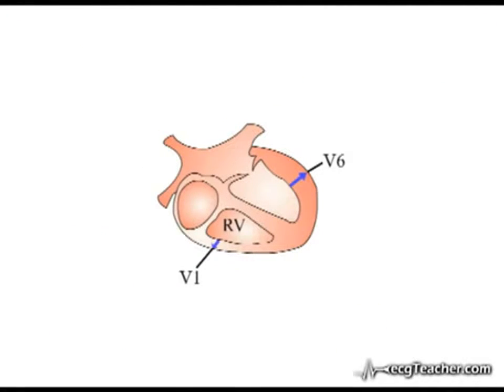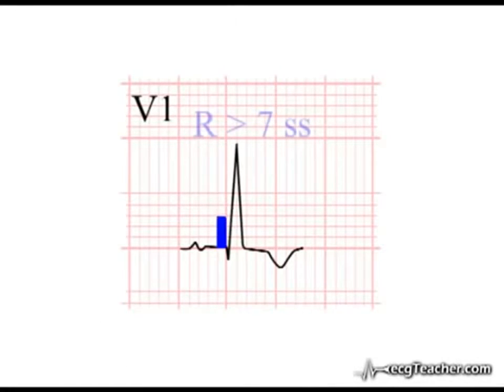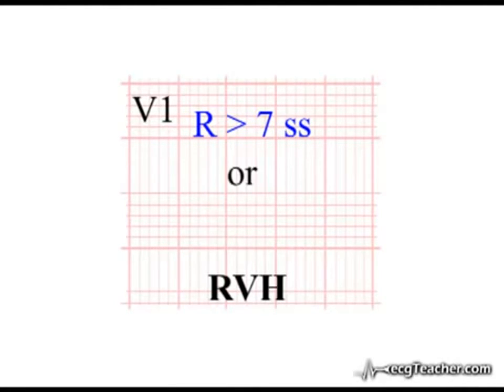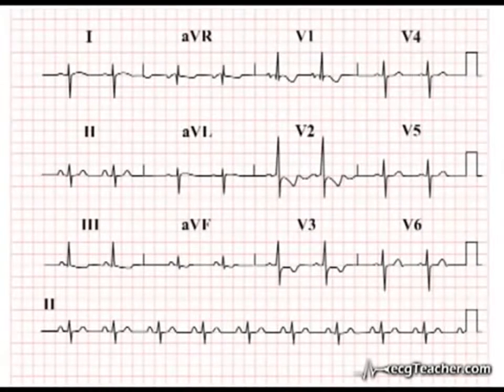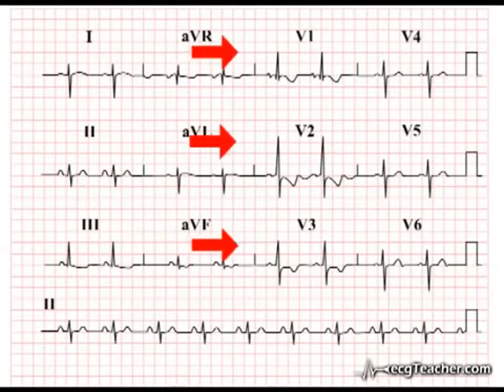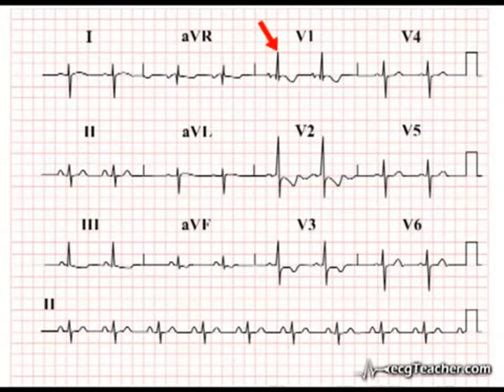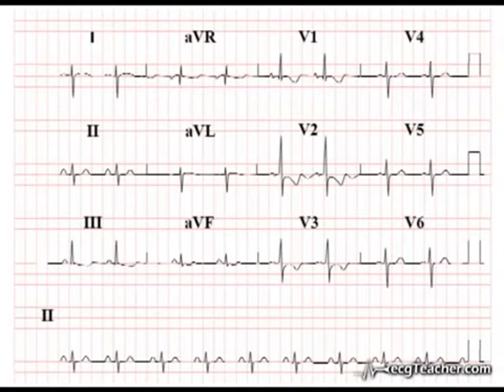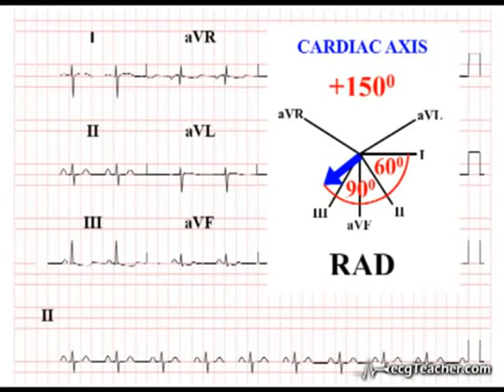Bài 2.9 Phì đại thất phải